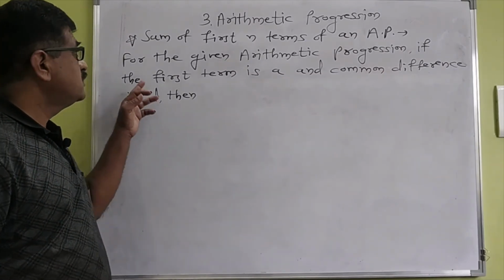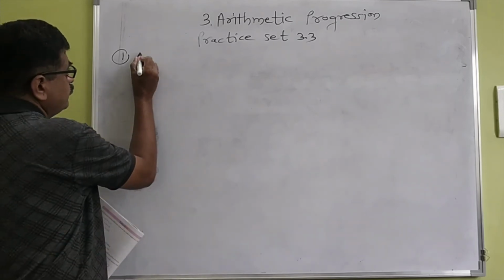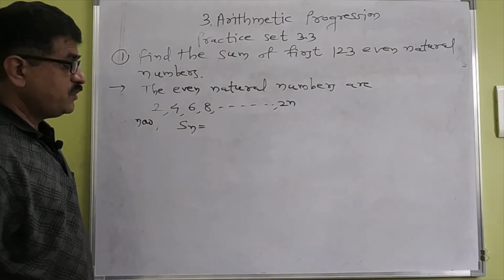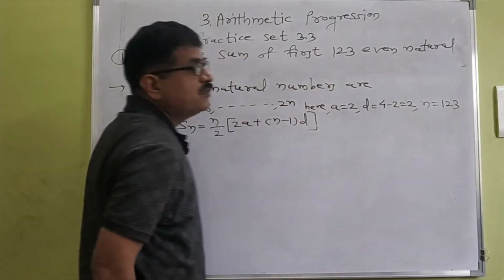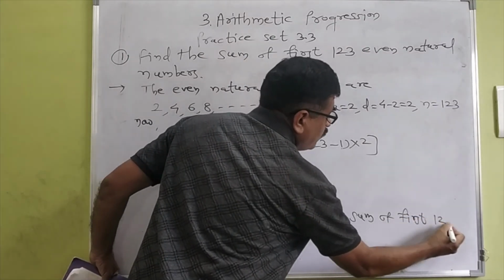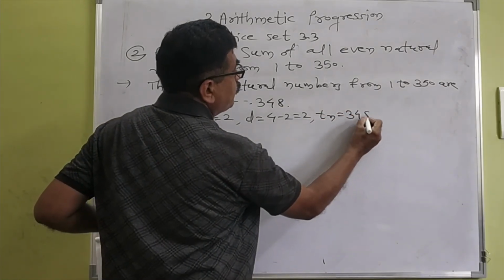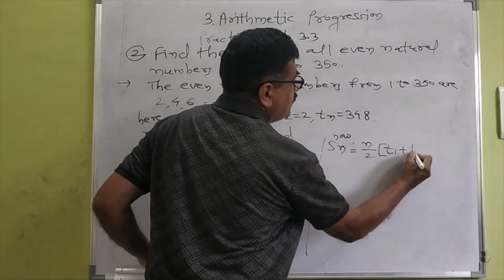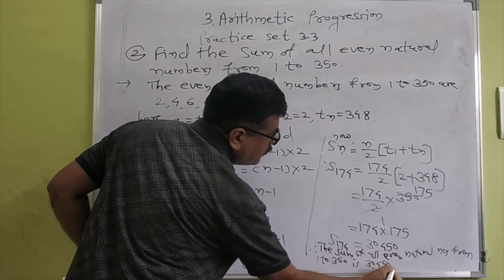lesson 3 : Arithmetic Progression. Part 5 : Practice Set 3.3. Sum of n terms of an A.P.